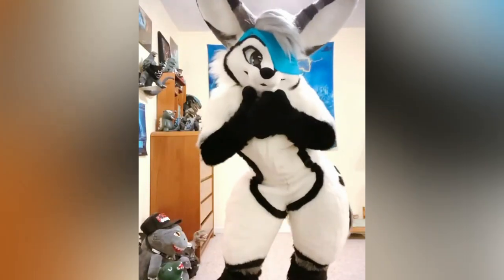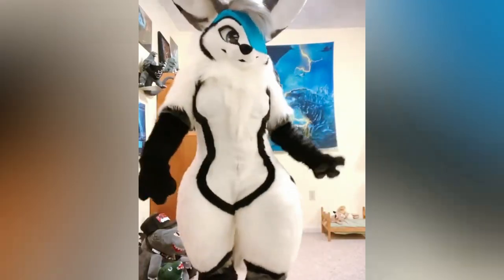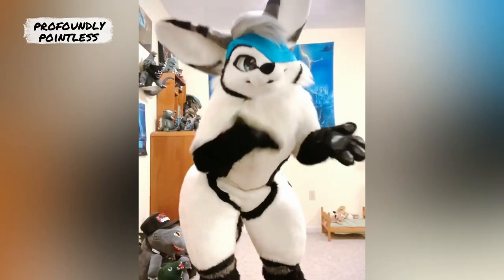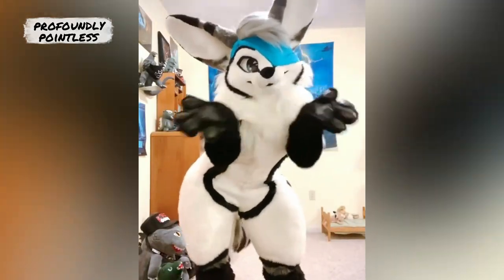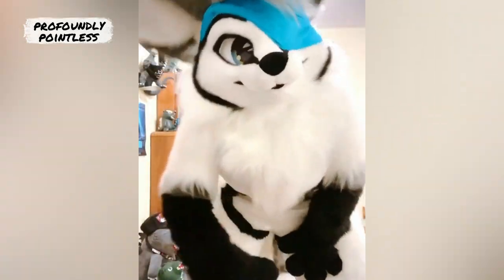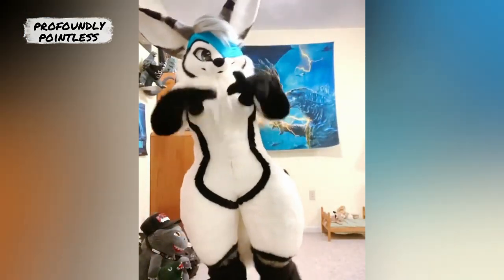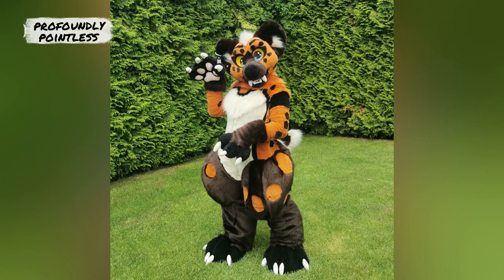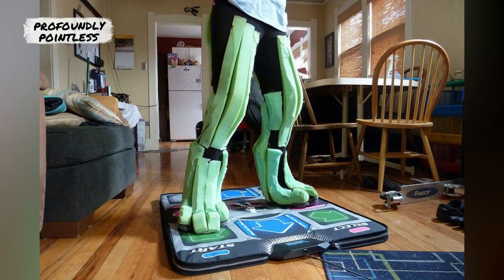Fursuit Maker Reveals How Much Fursuits Really Cost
Furry and Fursuit Maker Lolo Fennec explains how much fursuits really cost, what goes into making them and how furries have sex in fursuits.